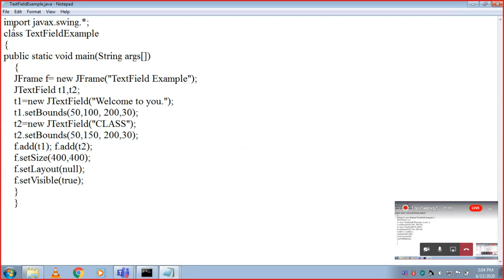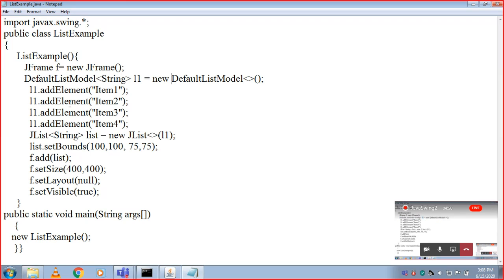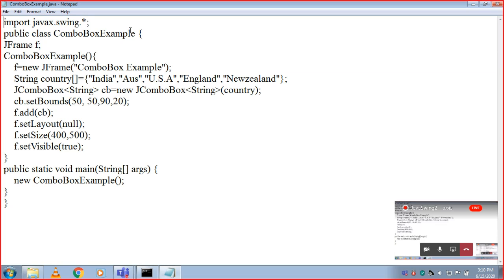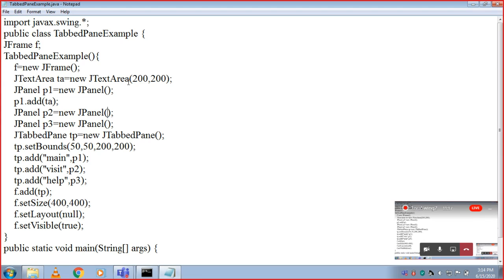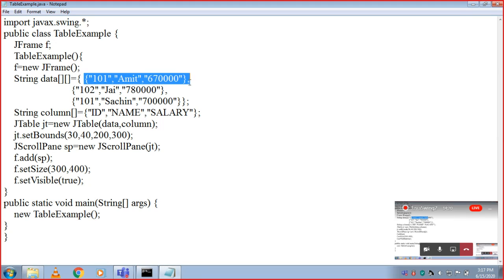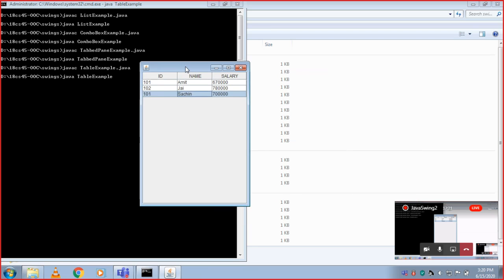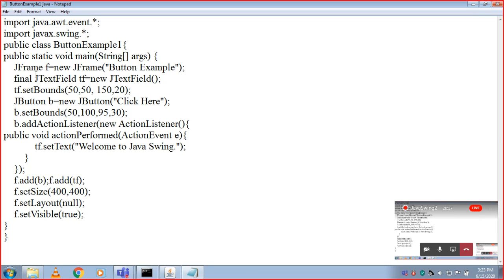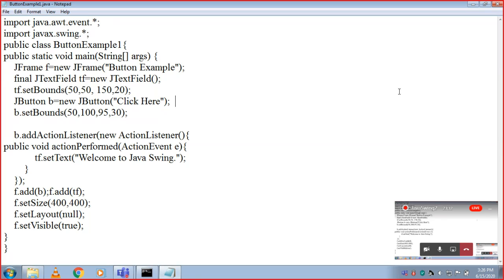OOC 18CS45 JavaSwing 2(Re-visit)